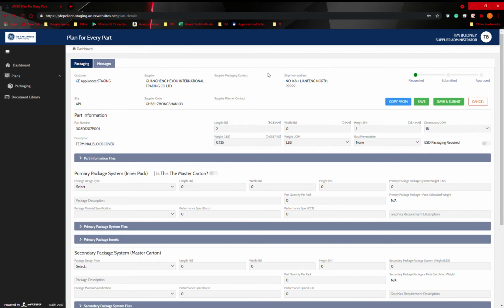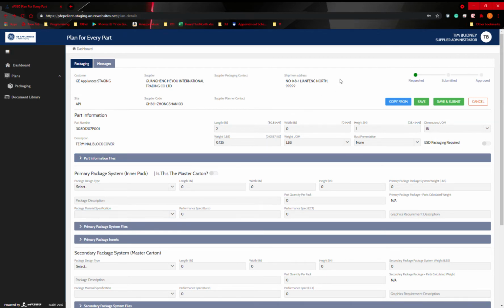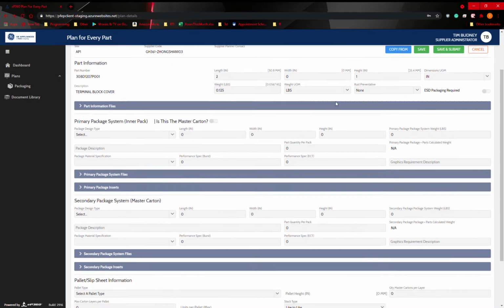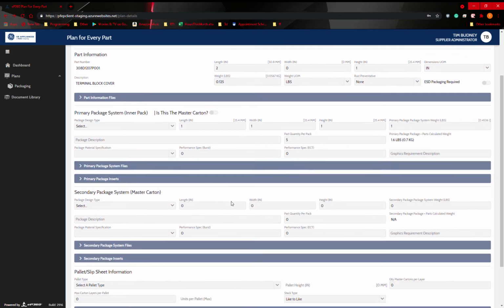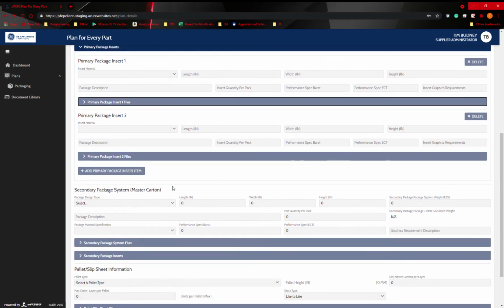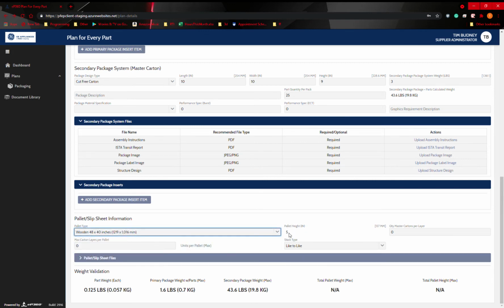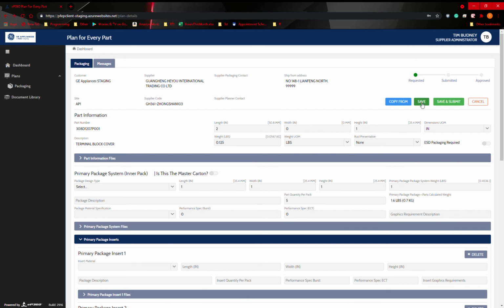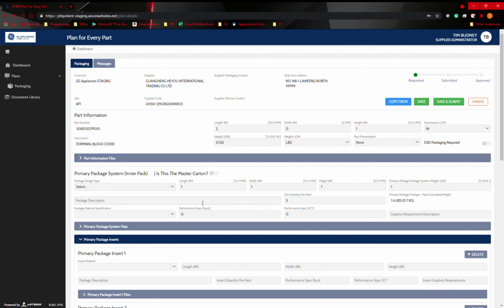PFEP Plan Detail Page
Plan for every part walkthrough of creating a new plan!